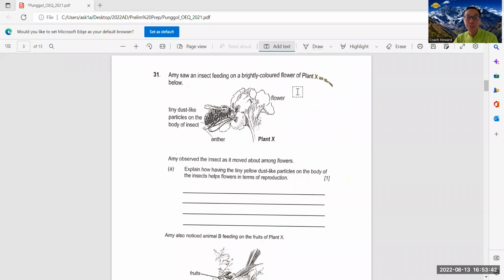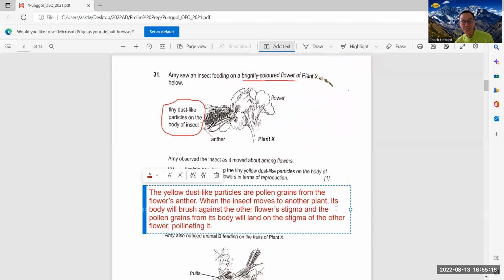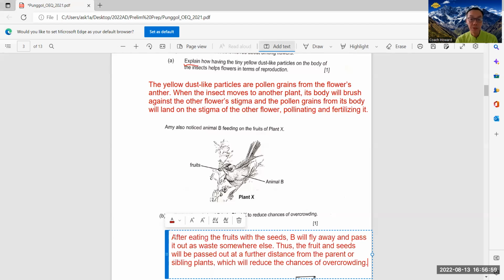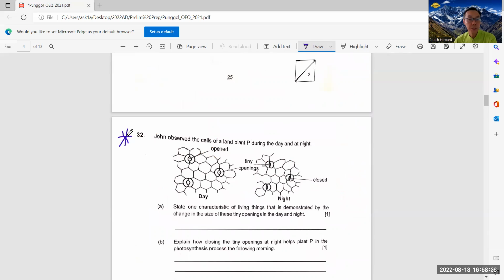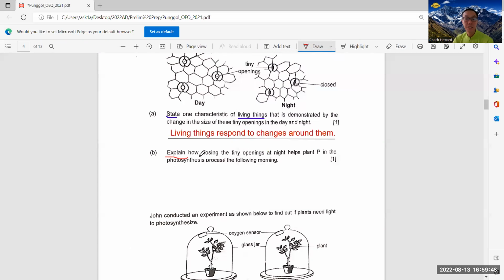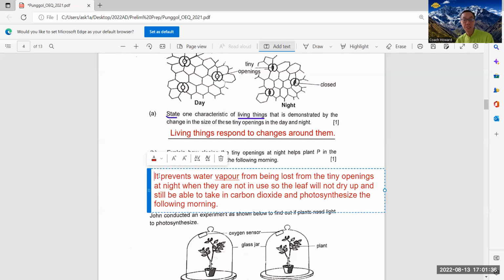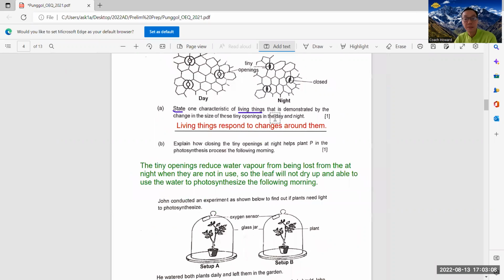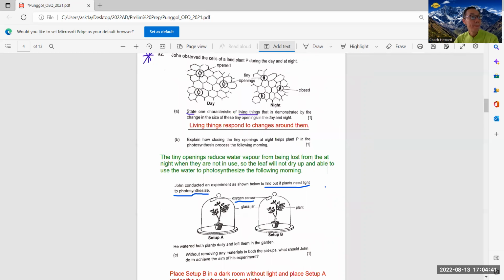16 Aug'22_V2-Punggol Prelim_2021_Q31 & 32